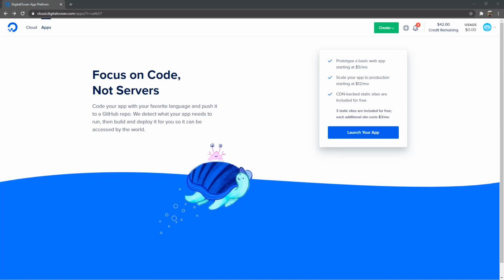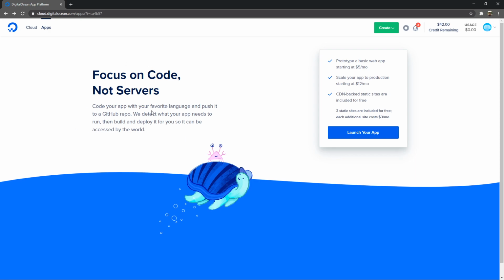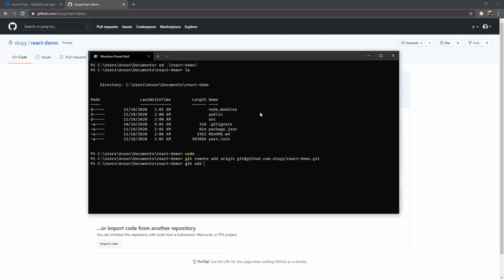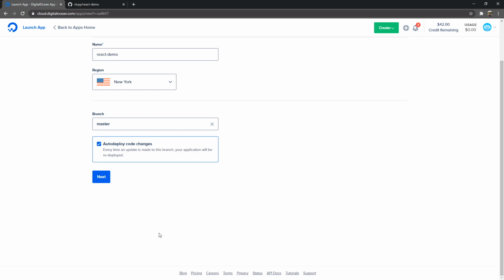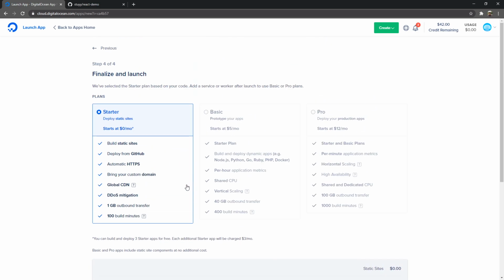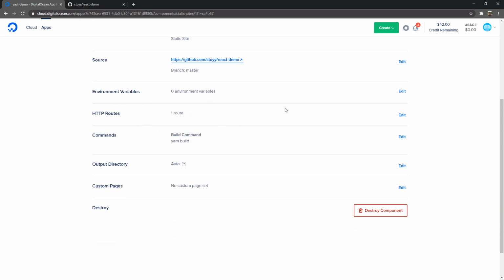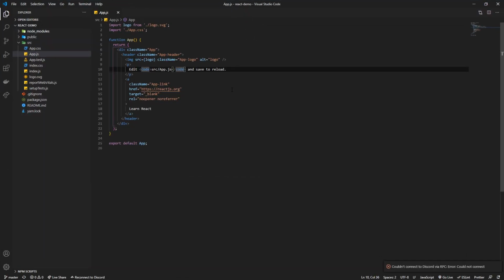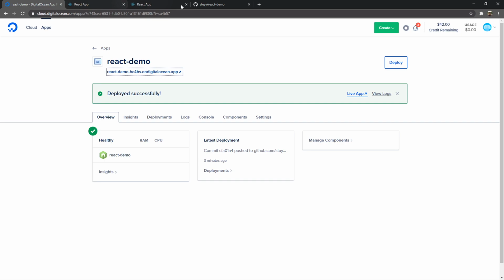How to Deploy React Websites for FREE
Sign up for Digital Ocean for FREE & get $50 Credit ASAP